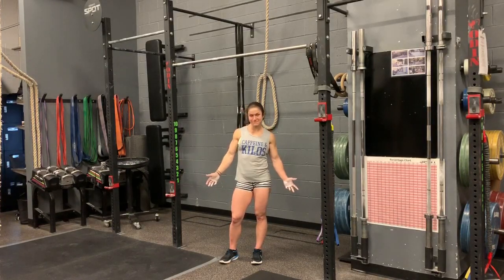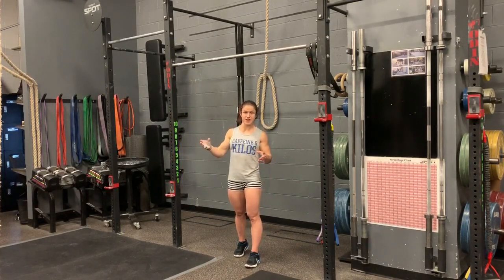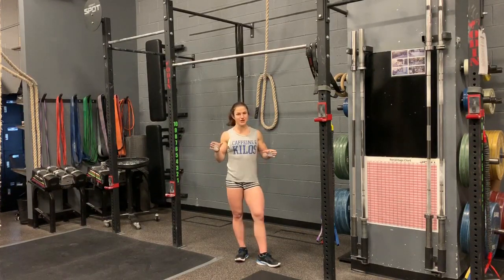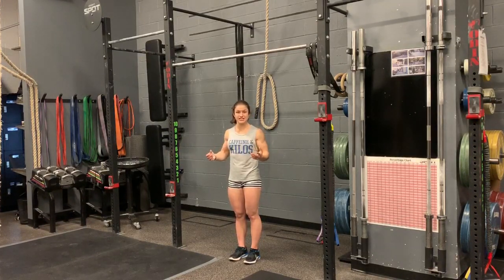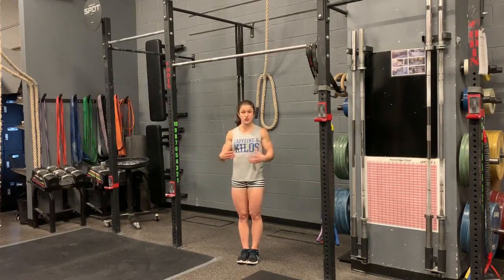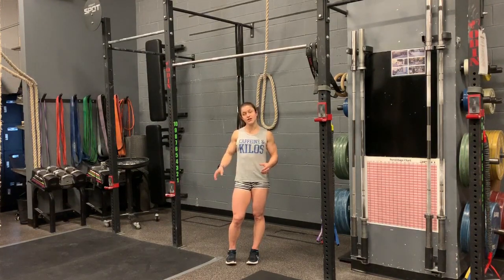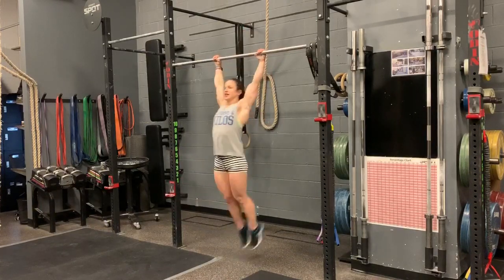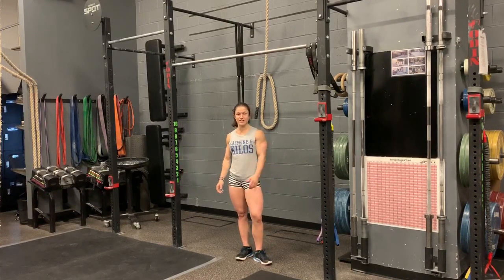Kipping Chest To Bar Pull-Up - PearcePointers Volume 63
Mastering Bar Movements with Kipping Chest To Bar Pull-Ups

Before you read on, if you don’t have your strict chest to bar pull up, you want to get that first. It is important you can do that before learning the kipping variation so that you don’t injure yourself. Plus, if you have a strict chest to bar, kipping will be far much easier.

With the Open coming up, we have to talk about Chest to Bar Pull-Ups. Last year in 18.5, they were paired with Thrusters which is a very tough combination on your grip, shoulders, and lungs. I feel the fatigue of my legs from the Thrusters when I am doing my Chest to Bar Pull-Ups. This is because along with my upper body, I do my best to recruit my lower body as well to be as efficient as possible. The more muscles I can get involved in a movement, the better. With that being said, it is important to note that everything is working together which is a skill that is acquired with practice.

Being more efficient at Chest to Bars for a workout like 18.5 is a must if you want to do well. Many people practice Chest to Bars during workouts but complain about their timing being off and being unable to string them together. It's a skill you must master fresh before you will be able to do it under fatigue. It is important to practice Kipping Chest to Bar Pull-Ups in and out of the workouts if you want to perfect them. So take the time and focus on the small details for this movement and it'll certainly come in handy!

Level 1- 5 sets of 1-3 reps
Level 2- 5 sets of 5-8 reps
Level 3- 5 sets of 12-15

Rest as little as possible